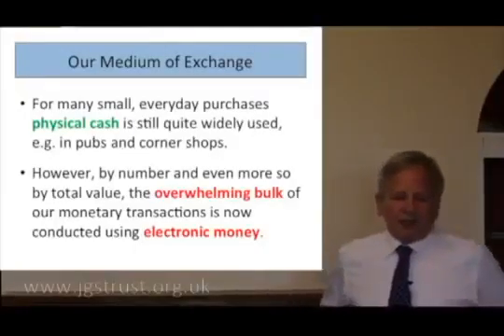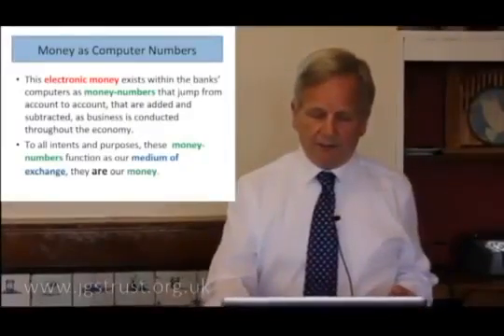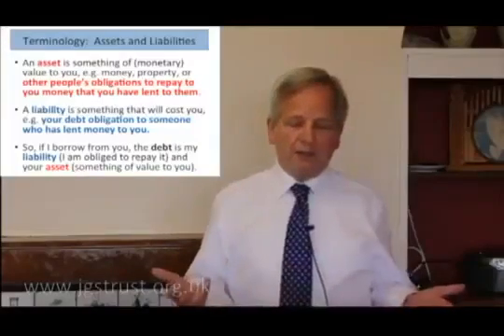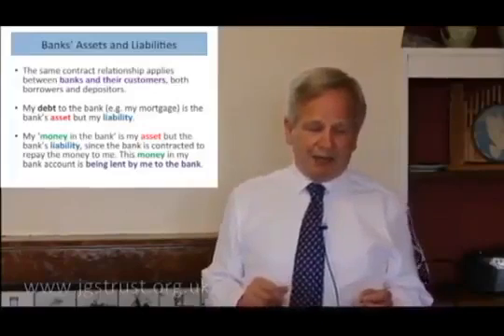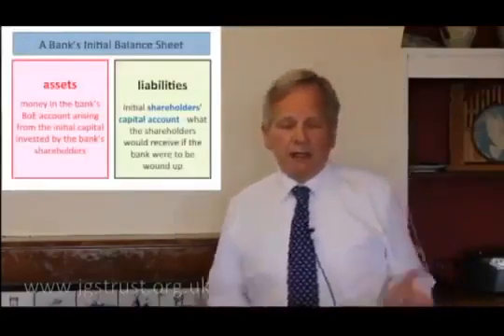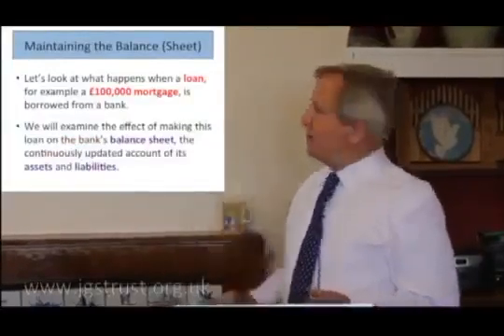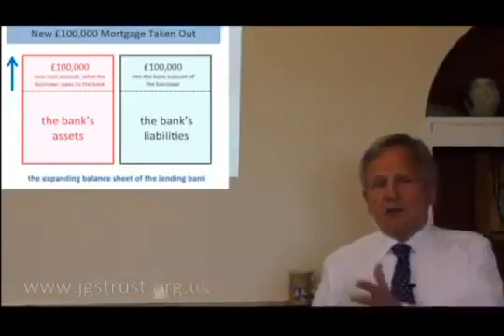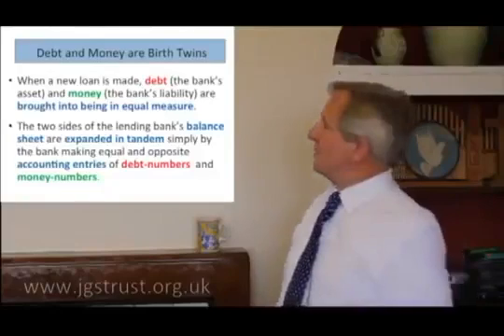DEPT BASED MONEY AND BANKING